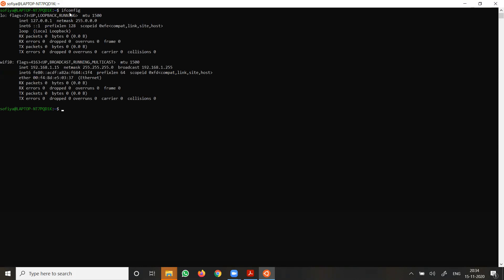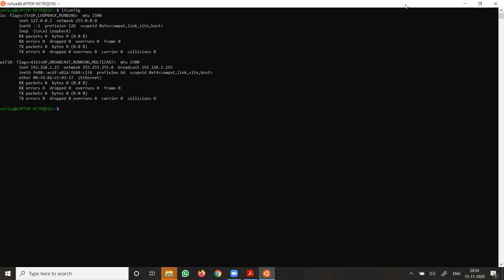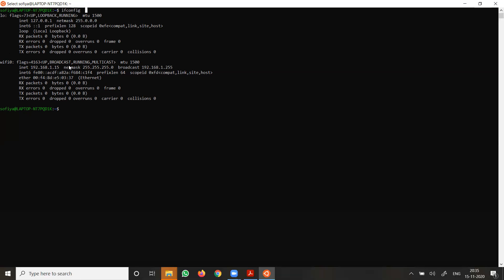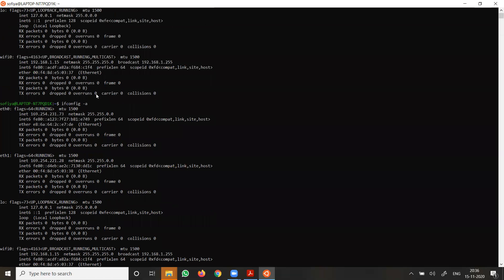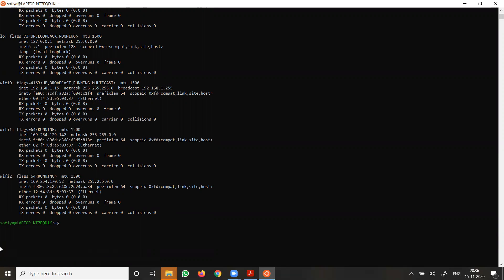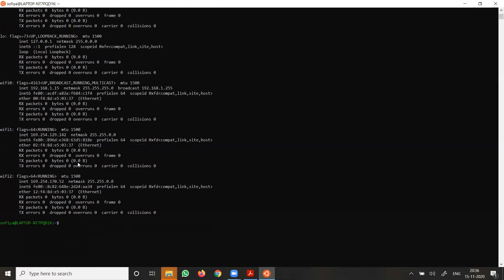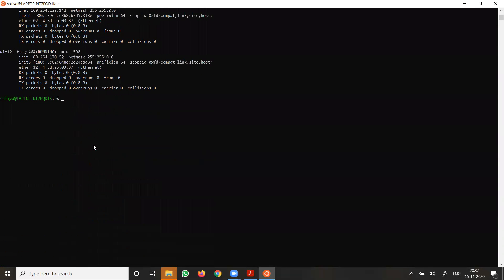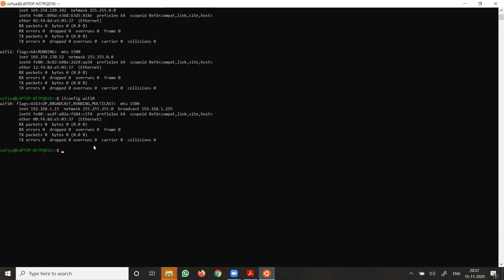Network troubleshooting basic commands-Compueter Networks